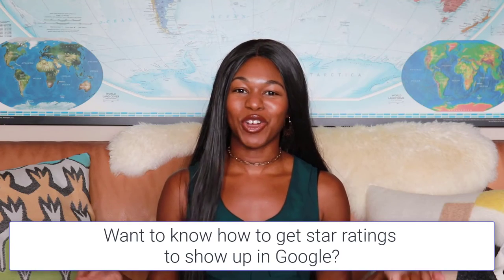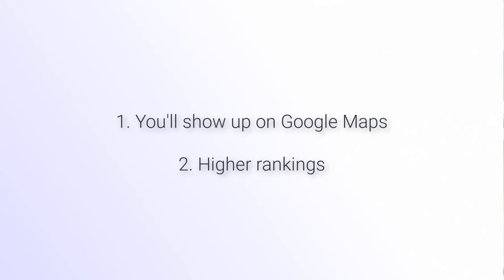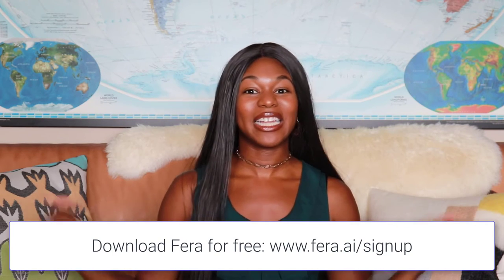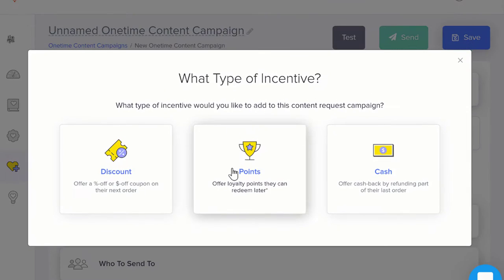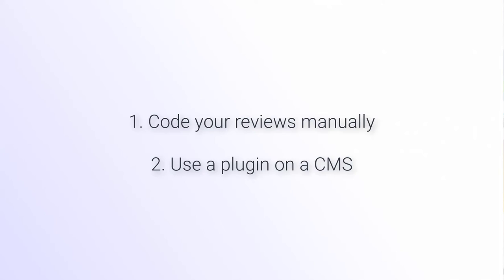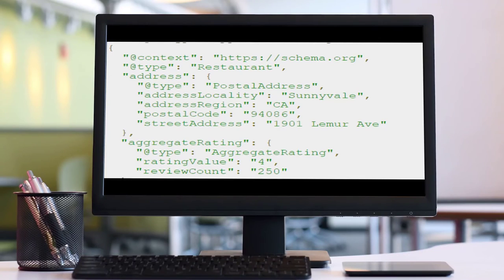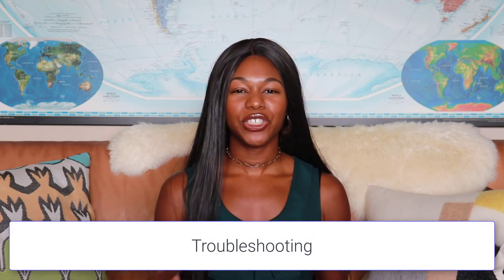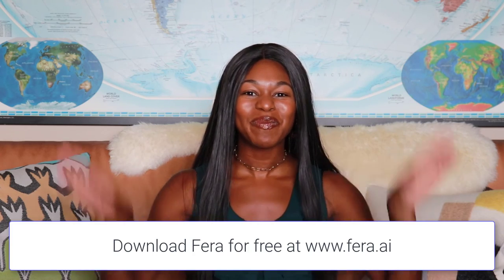How To Get Star Ratings To Show In Google Search Results Using Fera (Product Reviews App)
Are you interested in learning how to get rich star snippets on your website when it shows up in search results?

If yes, then watch this video!

I'll walk you through the 4 steps you need to take to get your ratings to show up in Google.